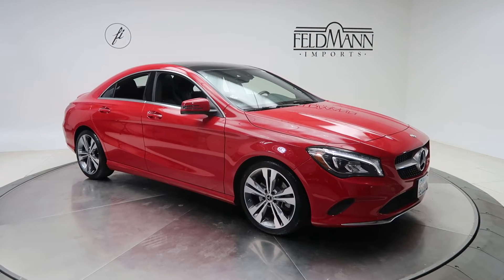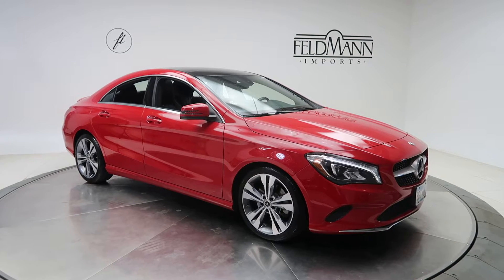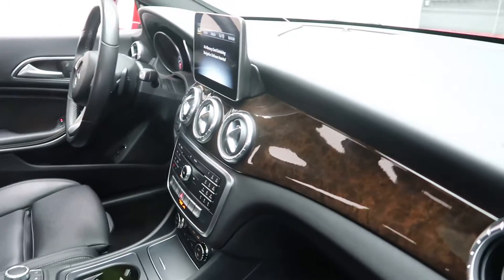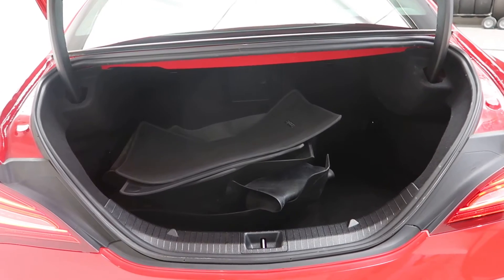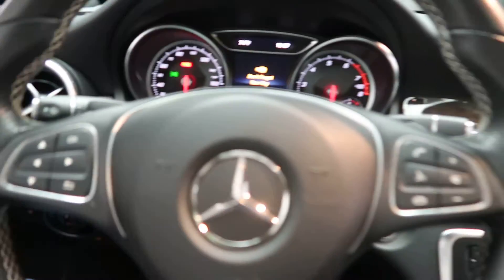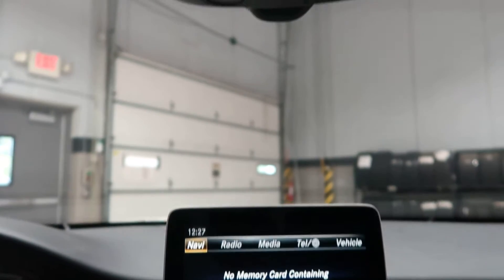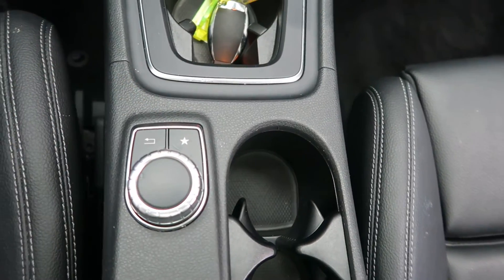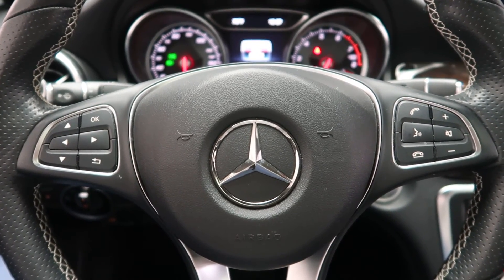2018 Mercedes-Benz CLA 250 4MATIC® - For Sale P14432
Take a look at the 2018 Mercedes-Benz CLA 250 4MATIC® now available at Feldmann Imports. For more information including pricing and availability, please visit us